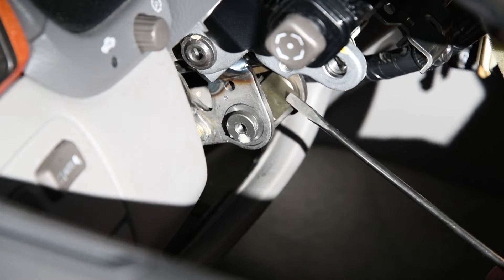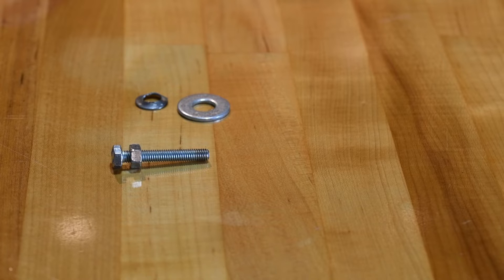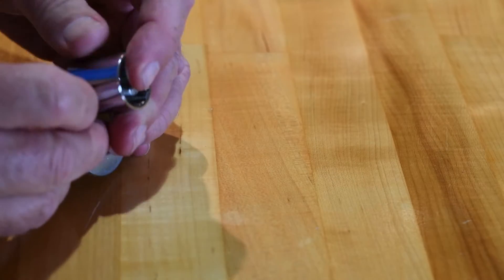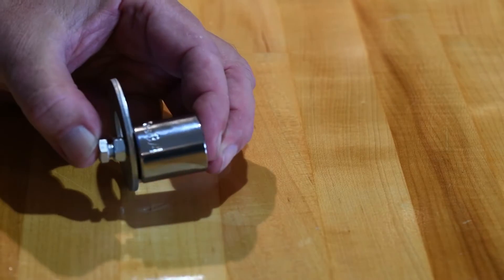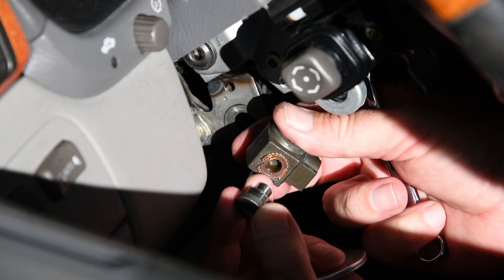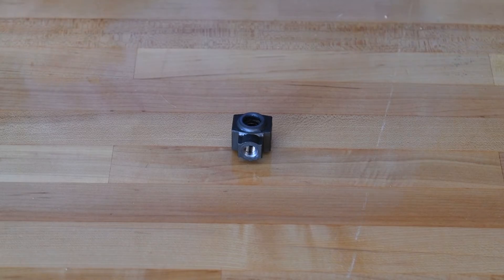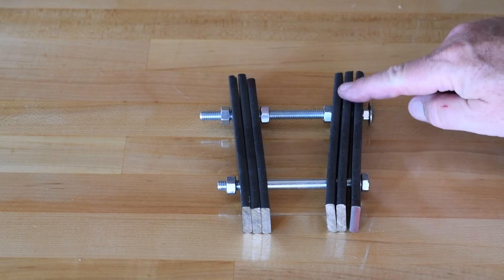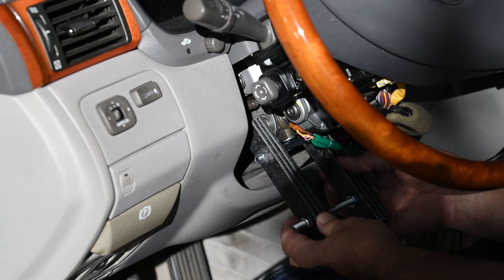2001 Lexus LS430 Steering Tilt Nut Replacement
If you replace your tilt motor and don't replace both e-clips, over time the motor screw can back out and eventually strip the threads of the tilt nut.  This was the mistake that I made and this video shows how to correct the problem.